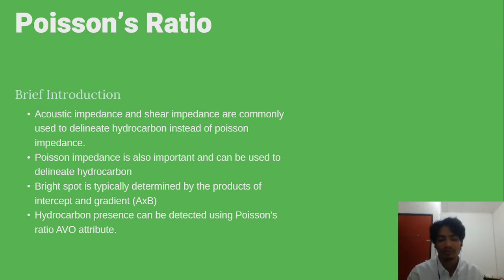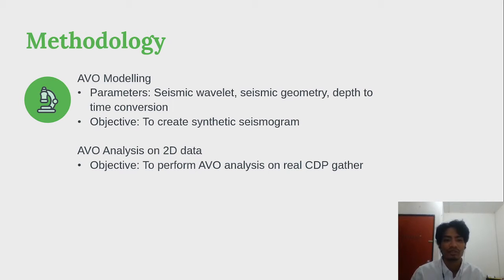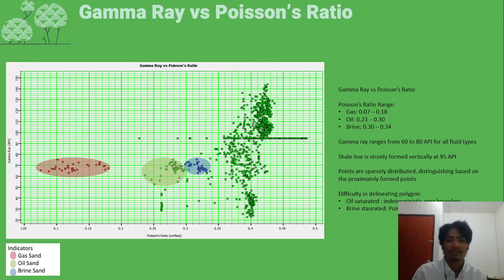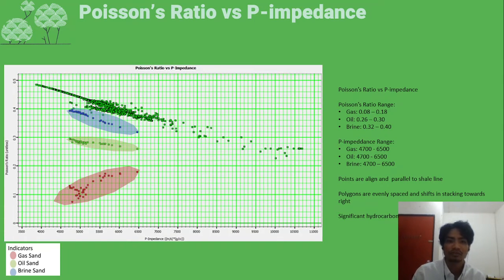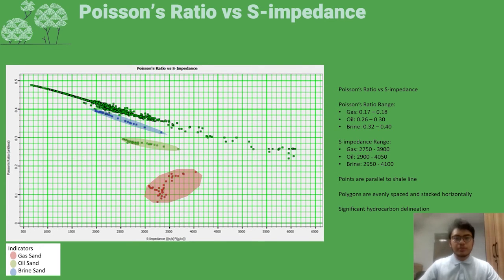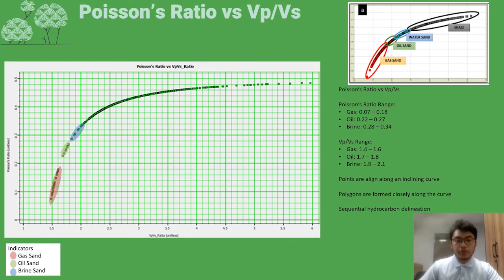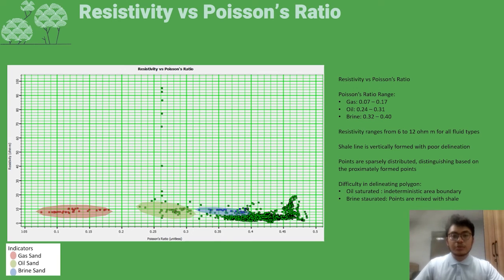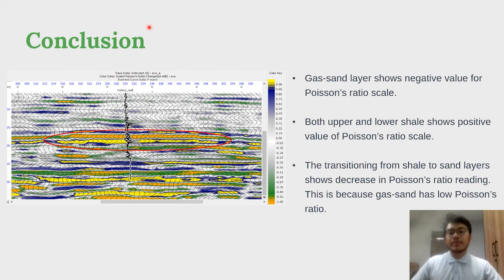Hydrocarbon Potential Delination Using Poisson's Ratio Reflectivity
Rock physic lab assignment